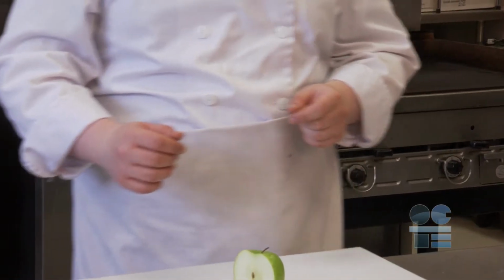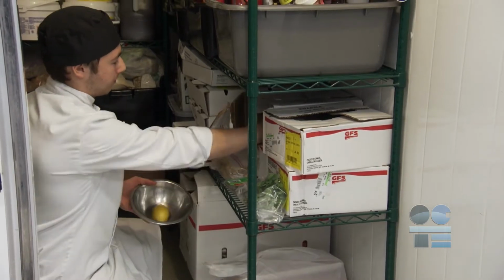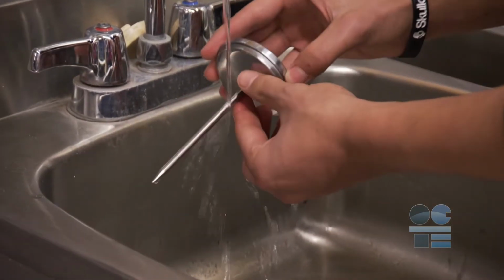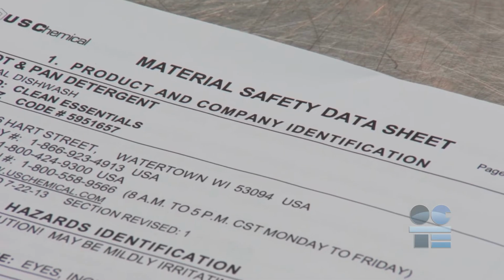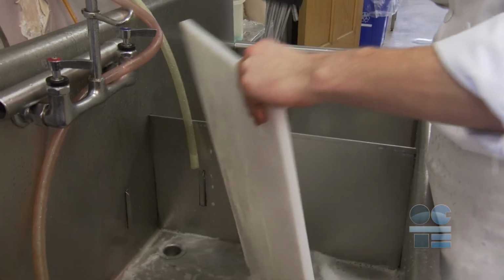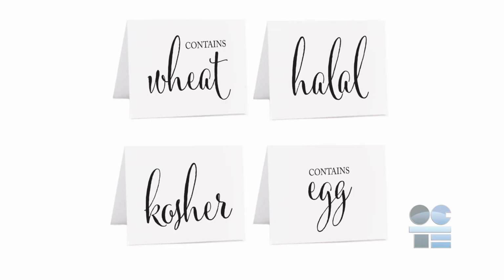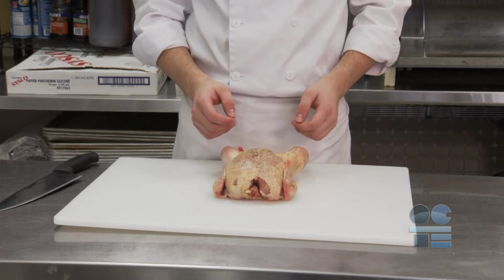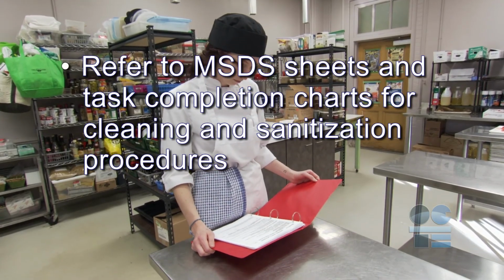Kitchen Cross Contamination toolSAFE Video (TFJ3)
This toolSAFE video focuses on the safety aspects of kitchen cross-contamination in a secondary school classroom. It assumes supervising teachers have appropriate training for classroom management and conducting safe performance testing with students. There are related toolSAFE lesson plans and resources available for teachers on the OCTE website. The audio only version and script are also available. Teachers may also wish to reference the SAFEdocs relating to Hospitality.